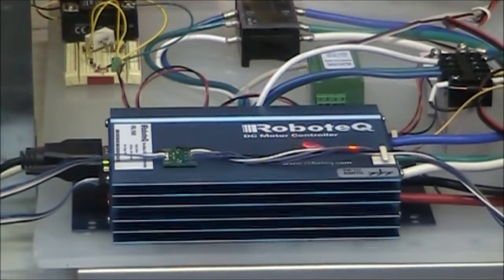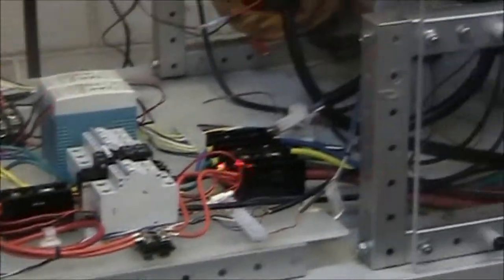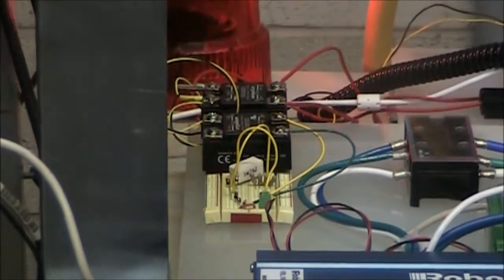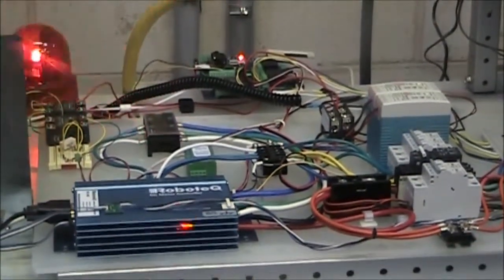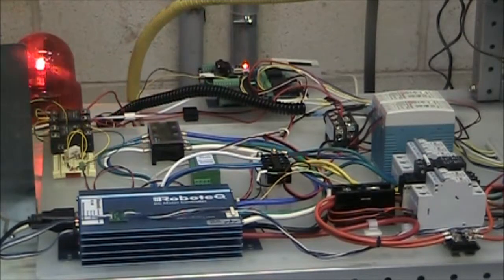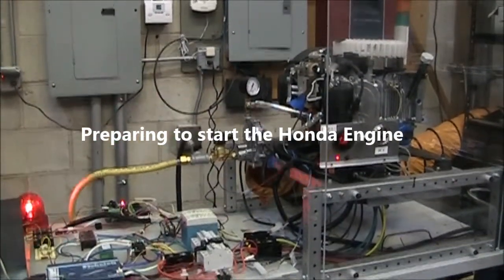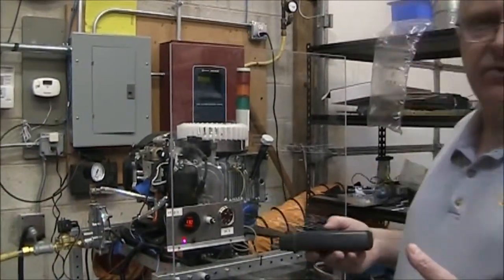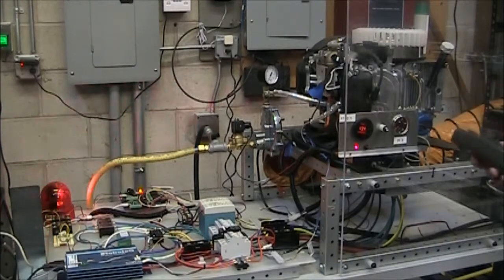BLDC Test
Test with Roboteq BLDC controller and Honda GXV630